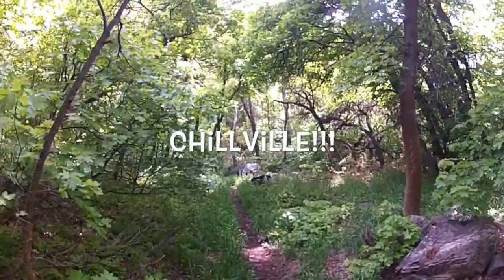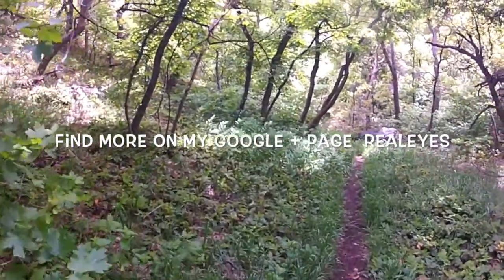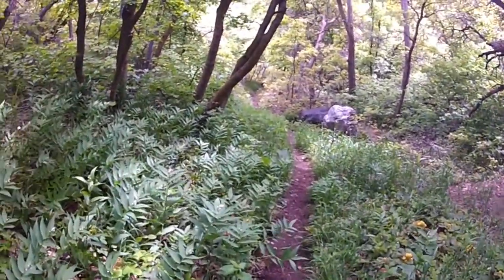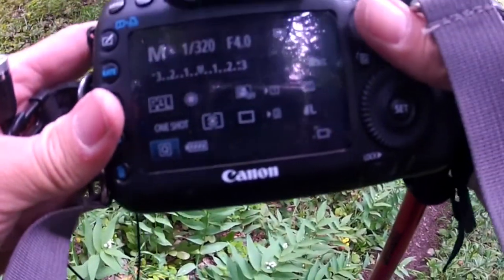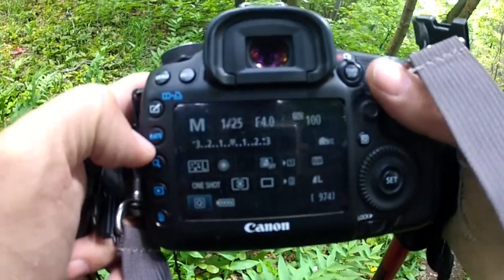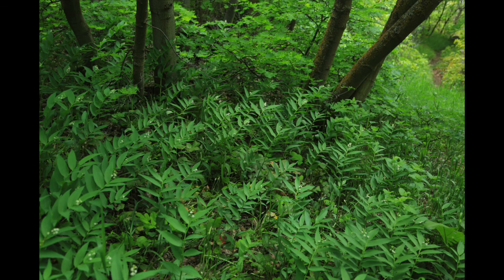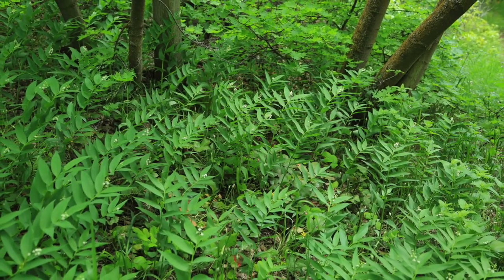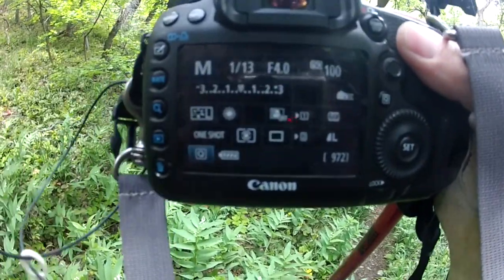Real Eyes Connecting People to their Creator through Nature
Here is something new I would like to share. I thought sharing some of my experiences in Nature taking photos would be a good thing not only for budding photographers looking for some pointers, but also for those who just want to connect to Nature. Photography has allowed be the opportunity to really pay attention to the details, and see things I have never looked at before. It's in those details that I believe we begin to see how we are all connected to Nature, Each other, and our Creator!